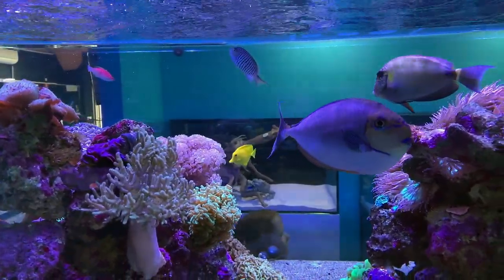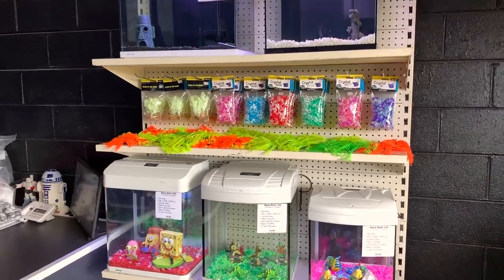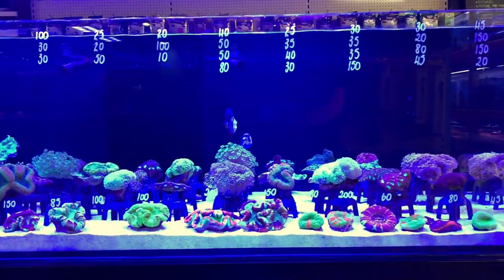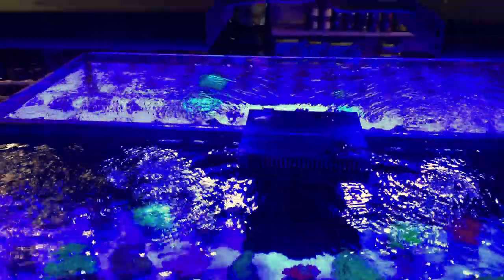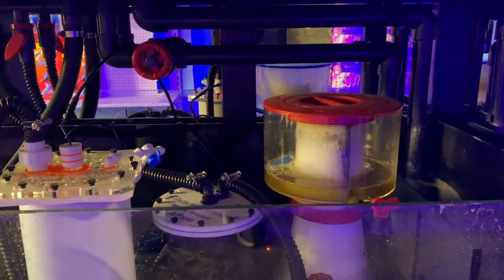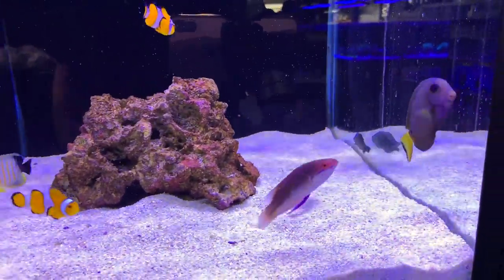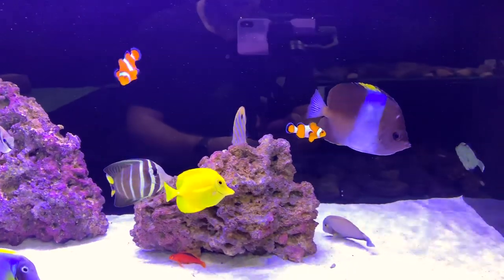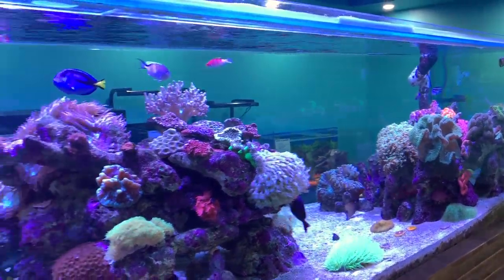Fish World Aquarium Update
Four months ago I visited Fish World Aquarium in Dandenong and they had just about finished their brand new coral bay system. Fast forward to July and the systems are not only setup, they are thriving!

If you haven't had a chance to see the store in person yourself, enjoy the video - but use it as an excuse to get in there!